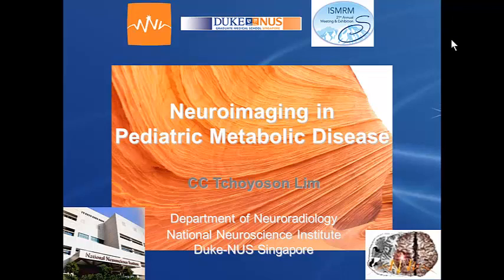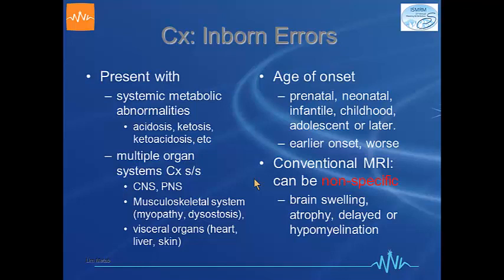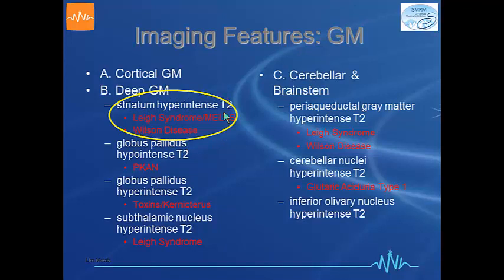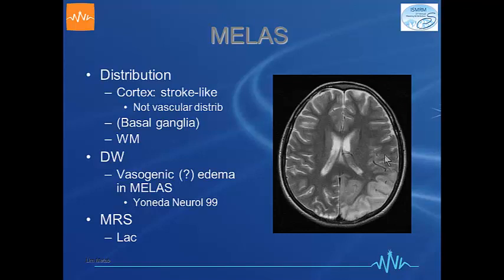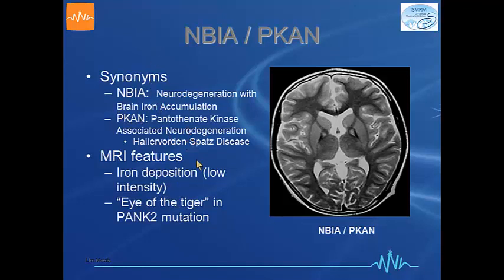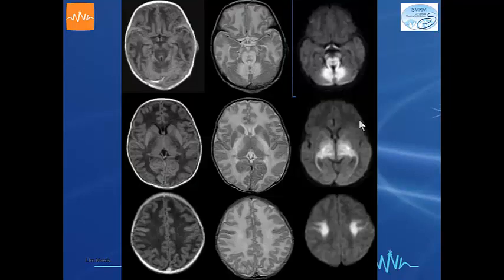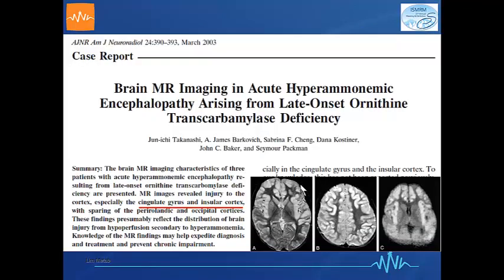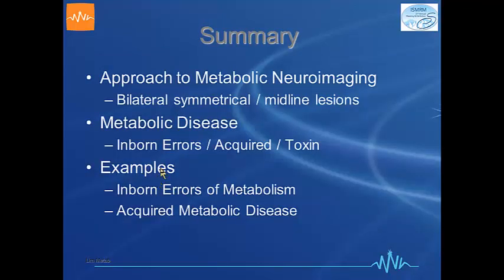ISMRM MR Academy - Metabolic Disorders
"Metabolic Disorders"
C. C. Tchoyoson Lim, M.D., M.B.B.S. from National Neuroscience Institute Singapore